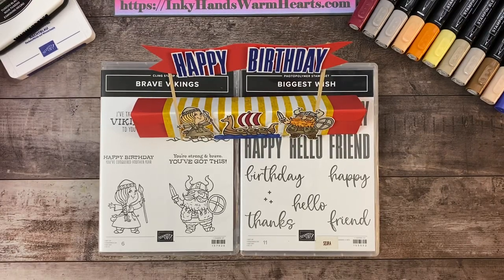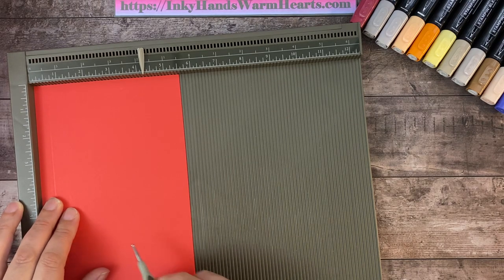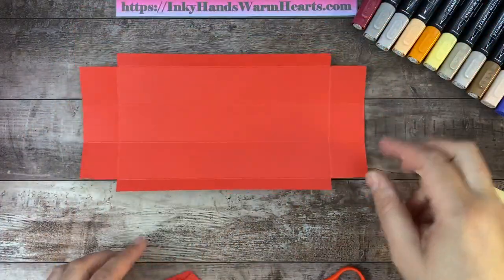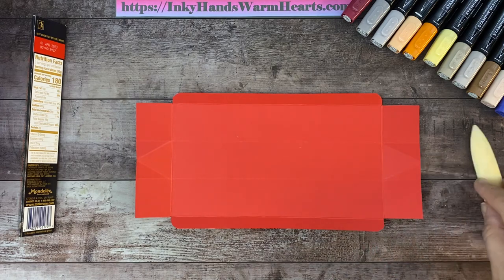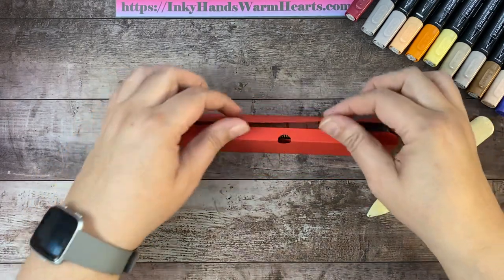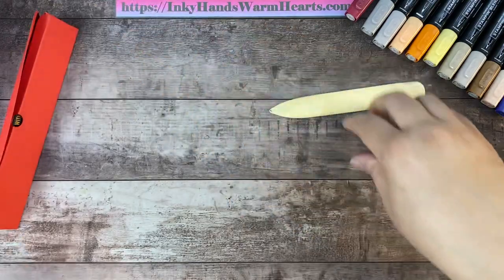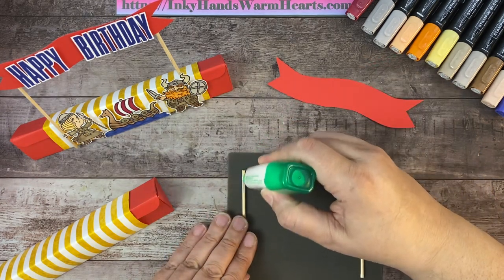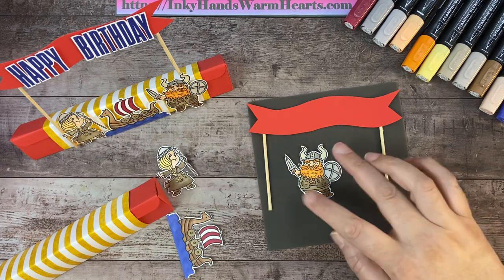How to make a 3D Chocolate Candy Bar Wrapper Birthday Treat - Brave Vikings Stamp Set - Stampin’ Up!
In this video for the 3D Chocolate Candy Bar Wrapper Birthday Treat Tutorial, I will show you how to make this fun treat box with the Brave Vikings Stamp Set by Stampin’ Up!. Let me teach you how.

• Tea Boutique 6" X 6" (15.2 X 15.2 Cm) Designer Series Paper [158659]